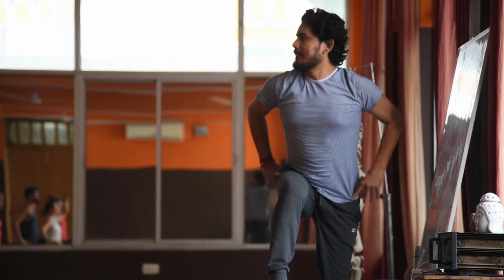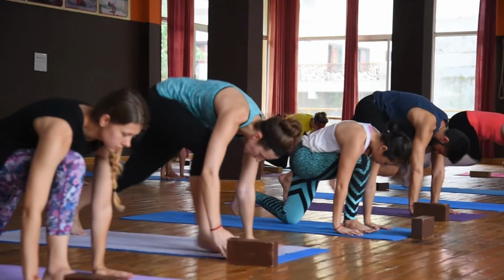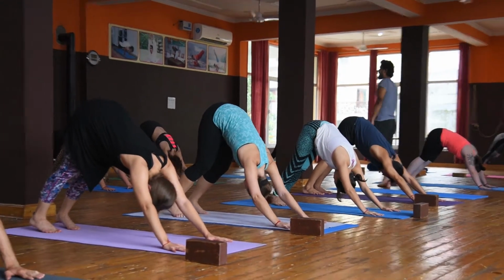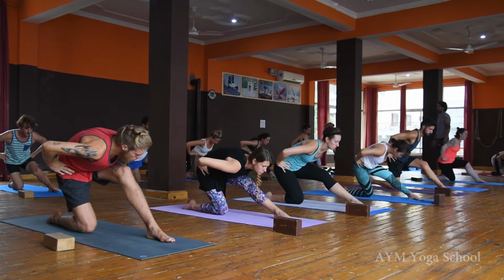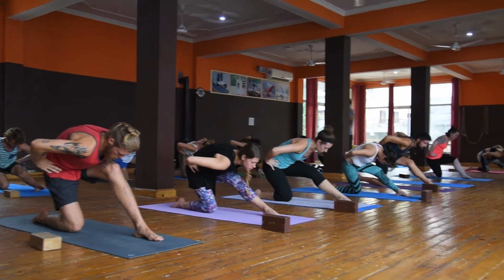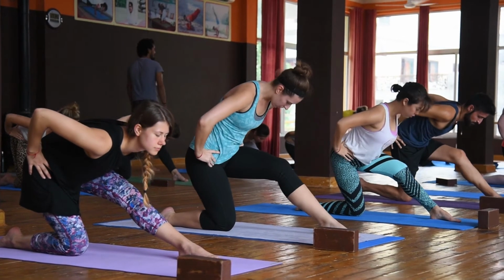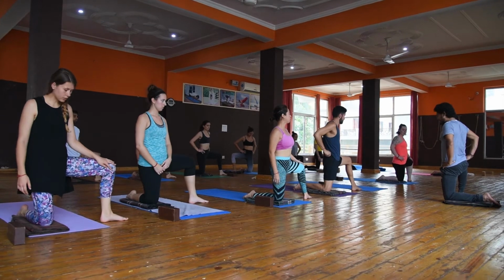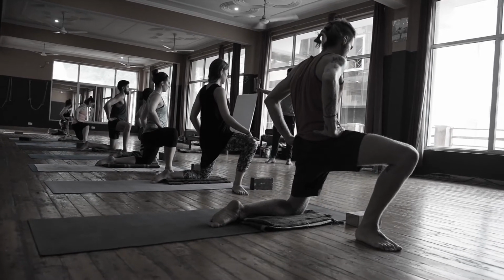Hanumanasana Preparation | Hatha Yoga Class | Yoga splits | AYM Yoga School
To prepare for hanumanasana, start with simple hamstring stretches.  200-hour yoga teacher training Hatha Yoga Class underway under the guidance of experienced yoga masters at AYM Yoga School in Rishikesh, India.
Join our upcoming yoga teacher training course and be part of this training because Powerful traditional Hatha Yoga which will bring immense stability, balance & meditativeness to the students.